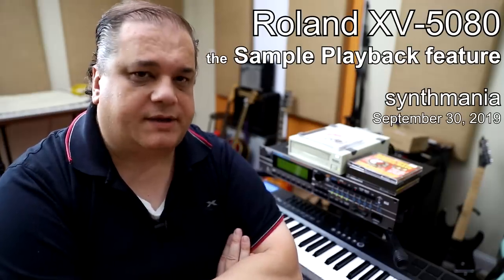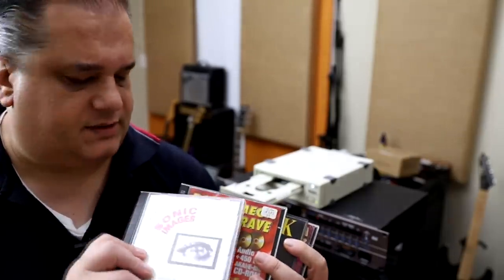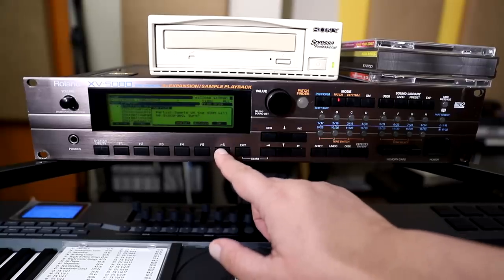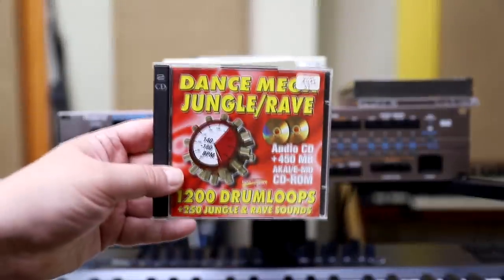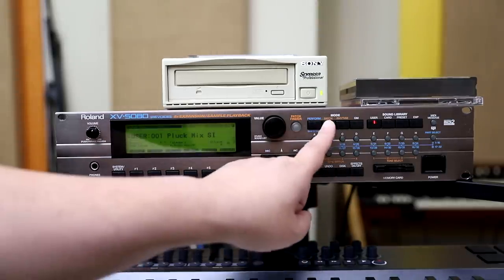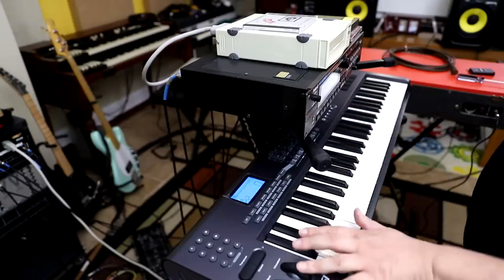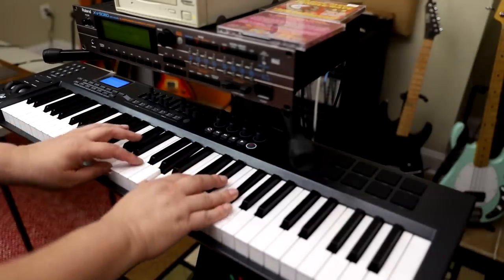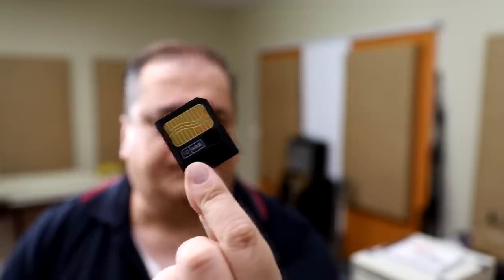Roland XV-5080 - the Sample Playback feature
We take a look (and a listen) to the Roland XV-5080's sample playback feature, by connecting a SCSI drive to load sounds from CD-ROM into the unit. Viewers' request.
MIDI controller keyboard - M-Audio Axiom 61